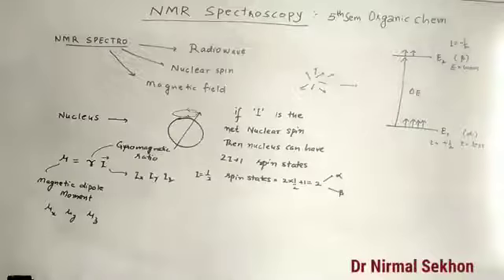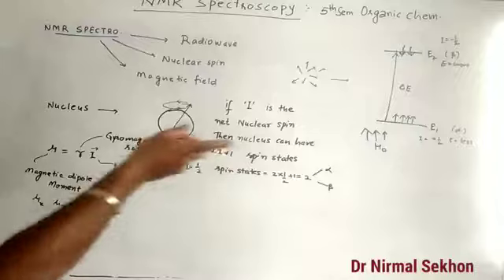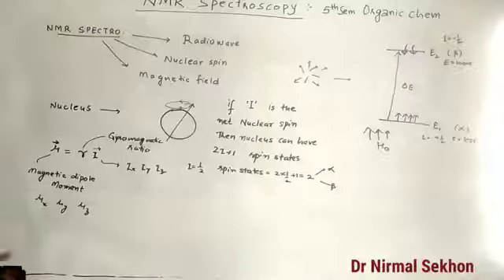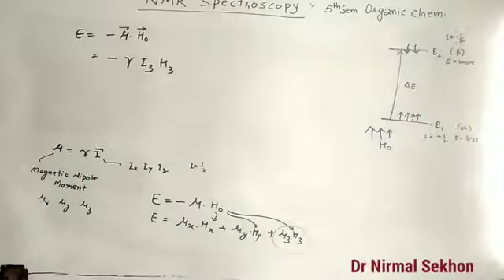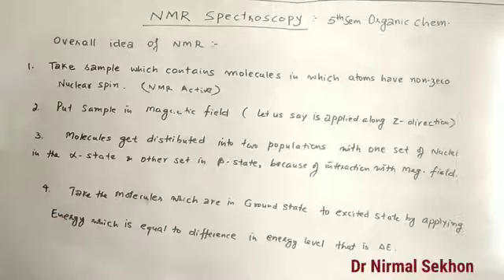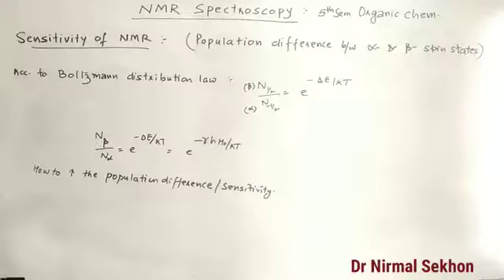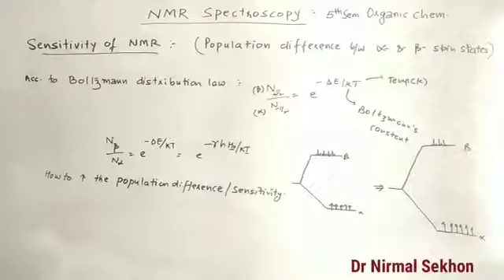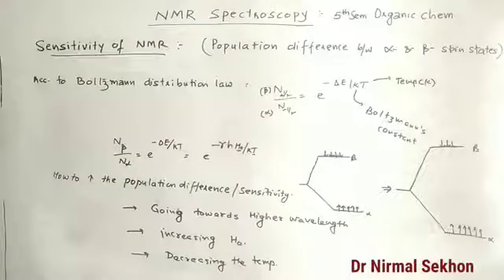NMR Spectroscopy : Lec 02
helpful for B.Sc. and M.Sc. students